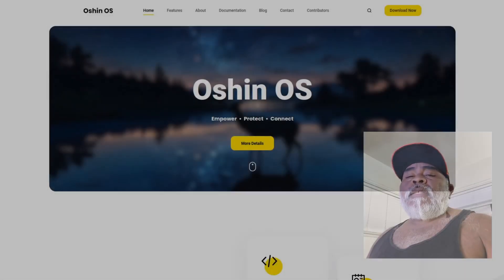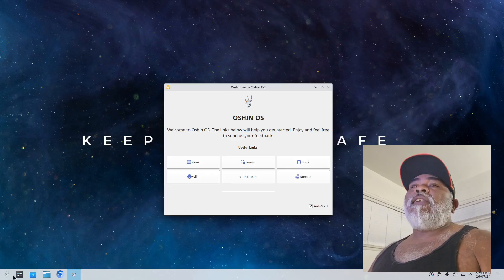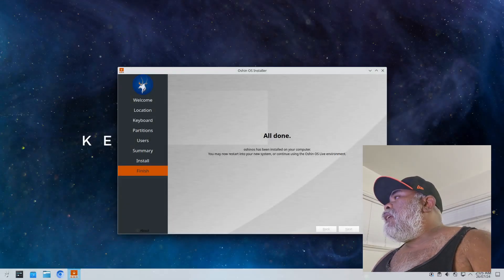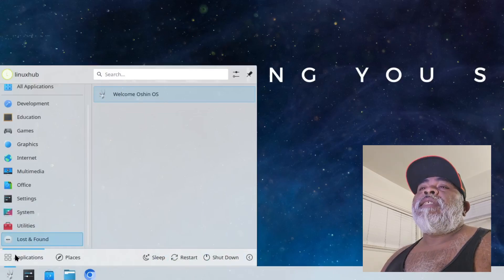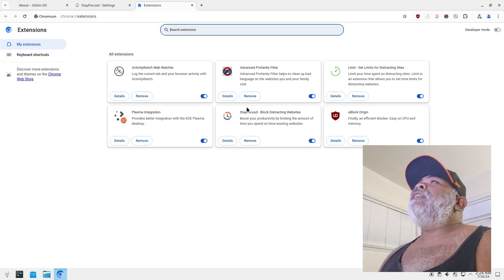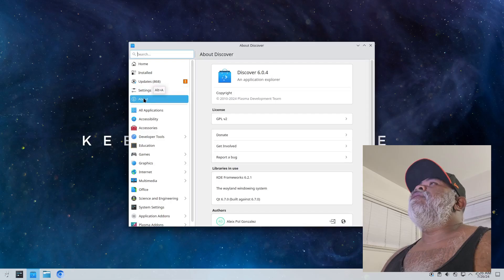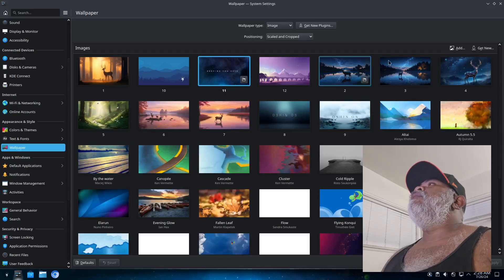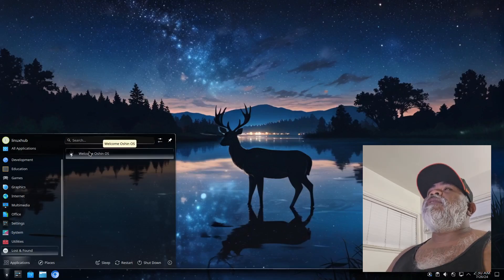OshinOS | KDE Arch Based | First Look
I planned on doing this first look a month ago but am barely getting to it now. Enjoy!